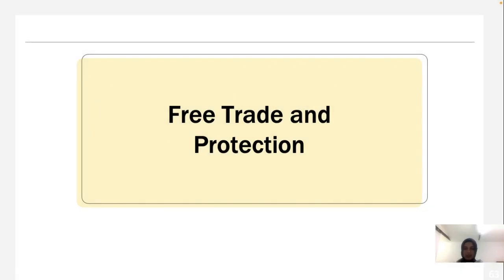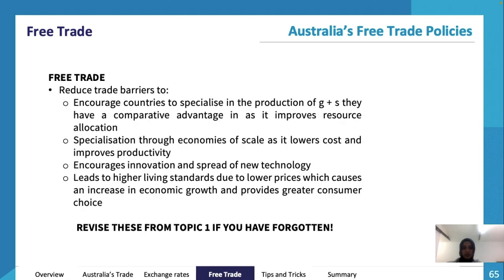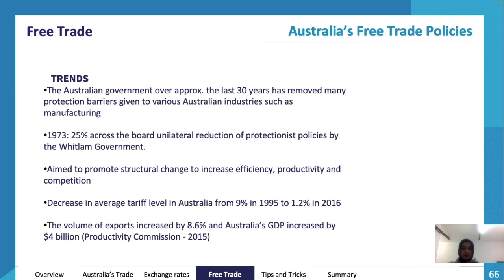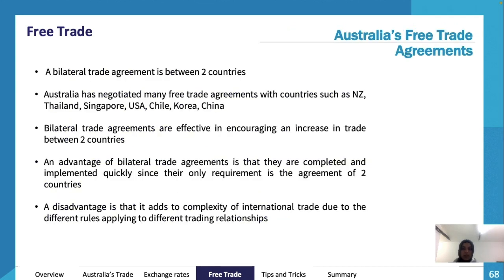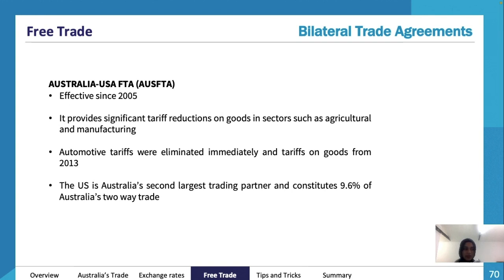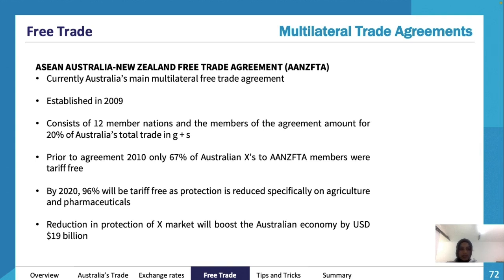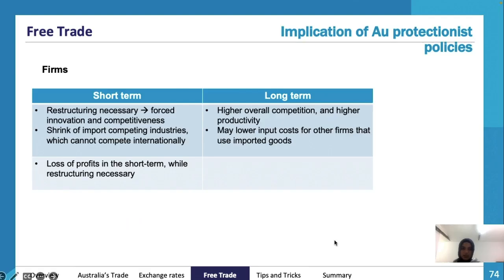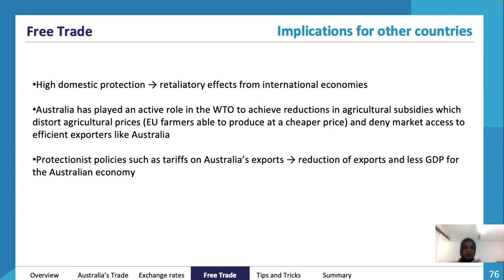Free Trade & Protection | HSC Year 12 Economics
An expert summary on Free Trade & Protection for HSC Year 12 Economics. Covers everything you need to know including; bilateral trade agreements, Australia's free trade policies, and more!